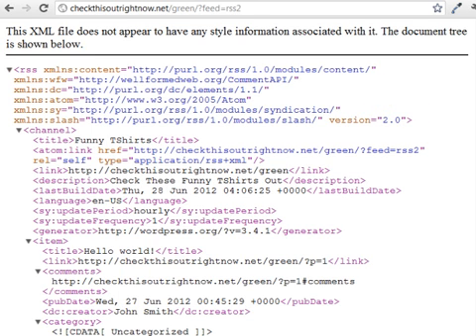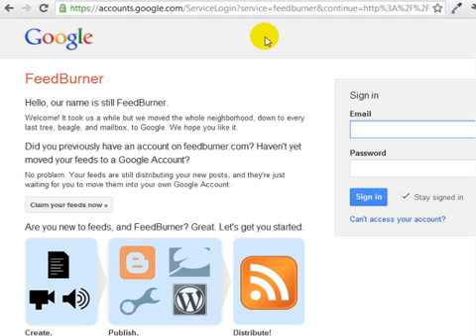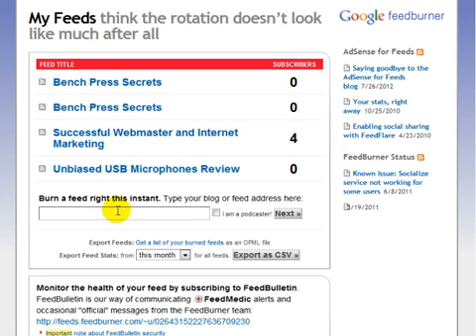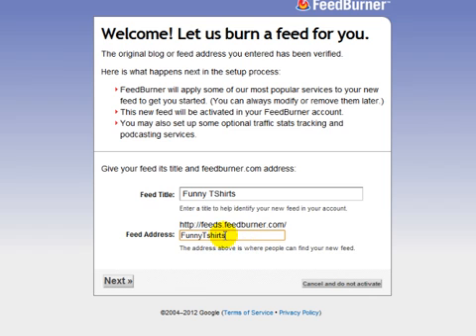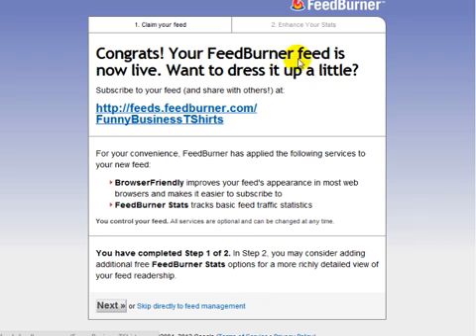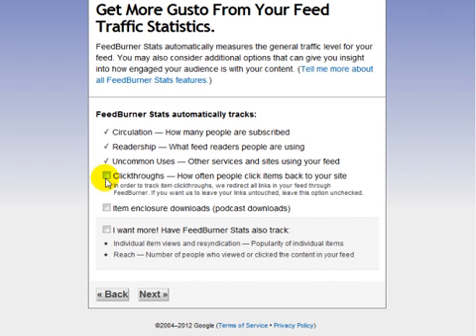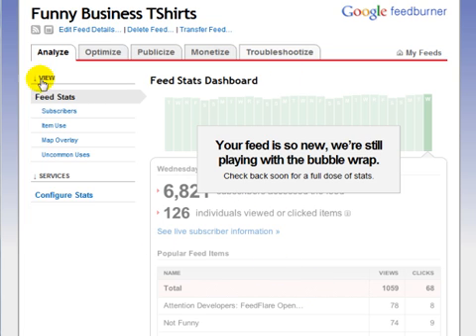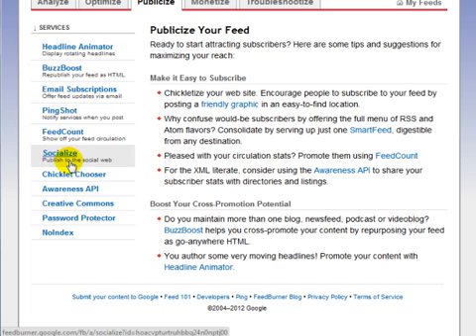WordPress Tutorial - 18 Use Feedburner To Syndicate Your Wordpress RSS Feed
In this specific video, you're going to learn how to use the Feedburner to syndicate your wordpress rss feed.